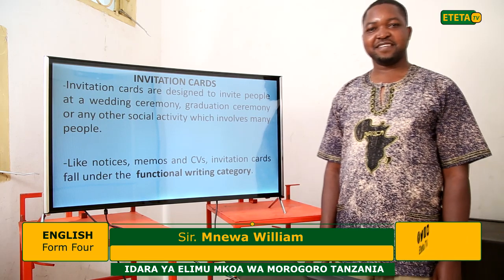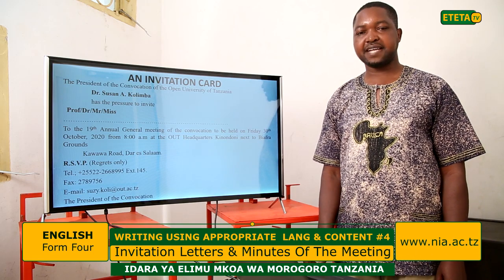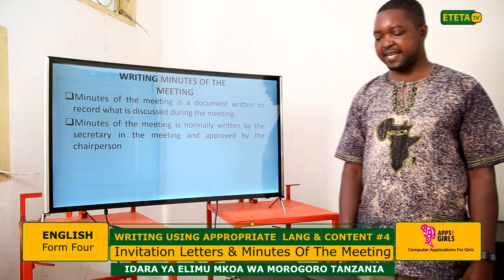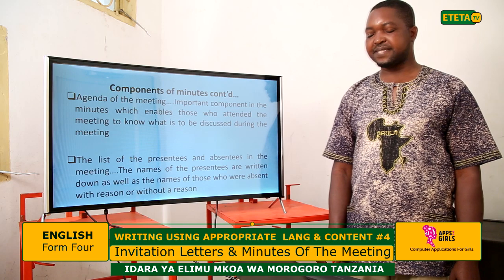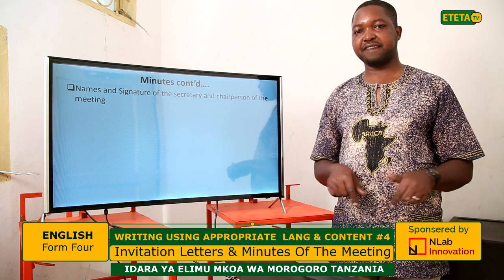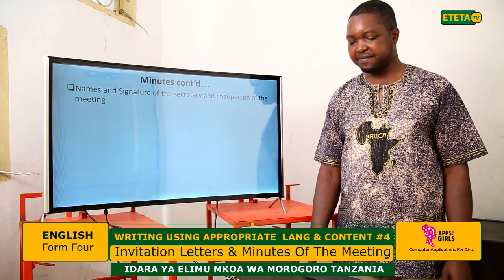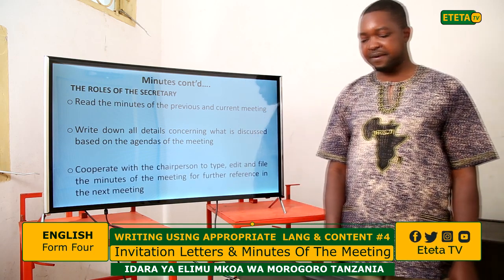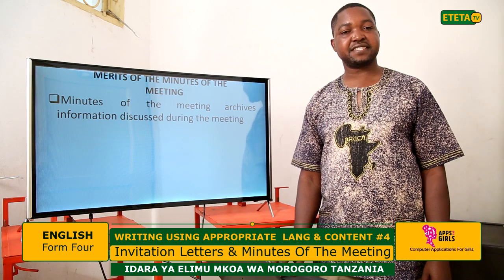ENGLISH. FIV _ APPROPRIATE LANG CONTENT & STYLE #4 Invitation Letters & Minutes Of The Meeting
Sir Mnewa
IDARA YA ELIMU MKOA WA MOROGORO TANZANIA